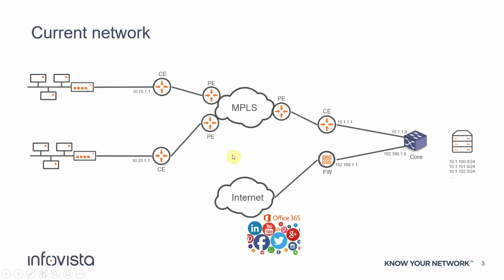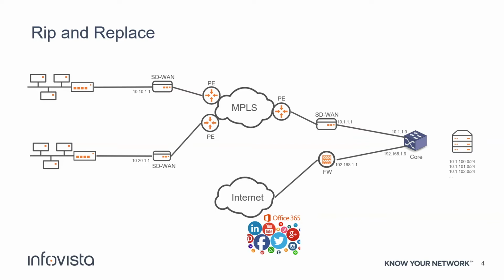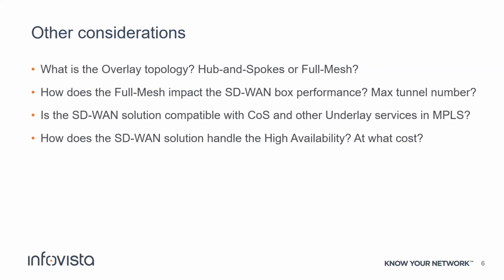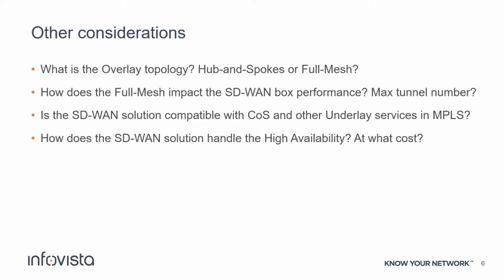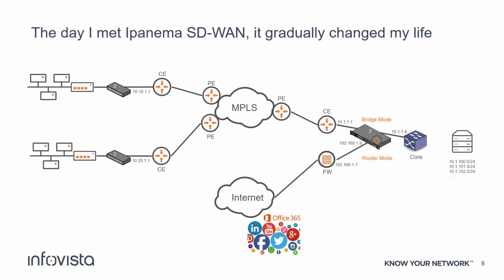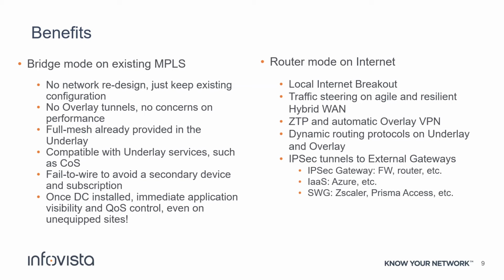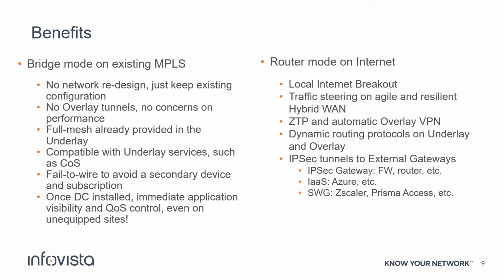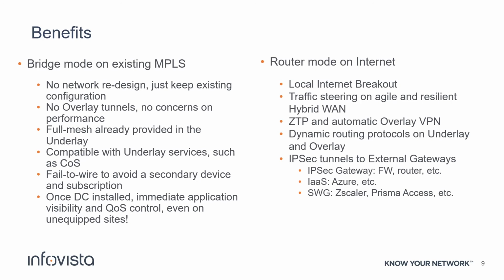Ipanema Transparent Hybrid WAN demystified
This is a 13-min video to explain step-by-step how to easily migrate to SD-WAN with Ipanema Transparent Hybrid WAN, to avoid the headaches that you could face with other solutions. If you are only interested in the Ipanema way, please skip to 5'35".